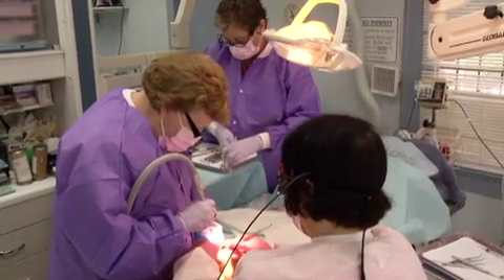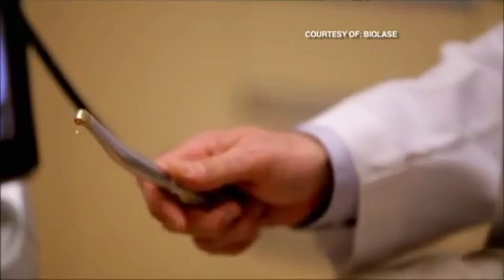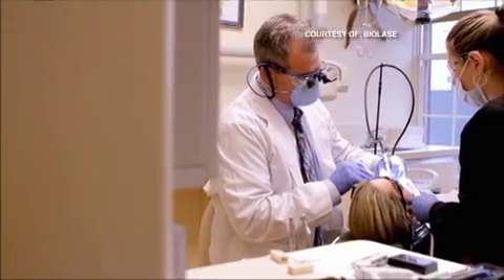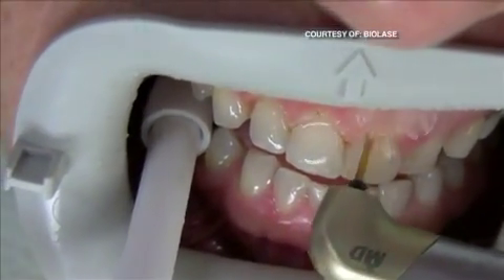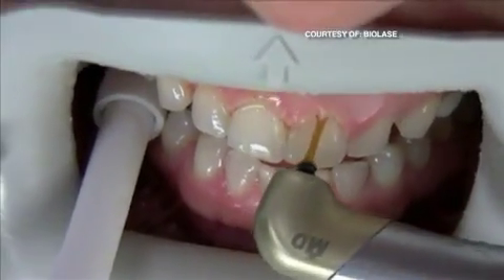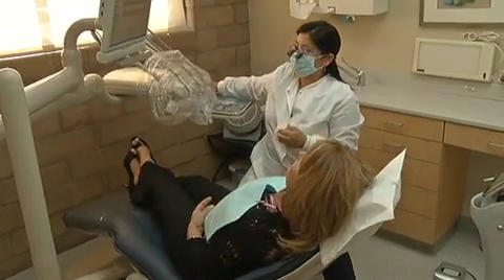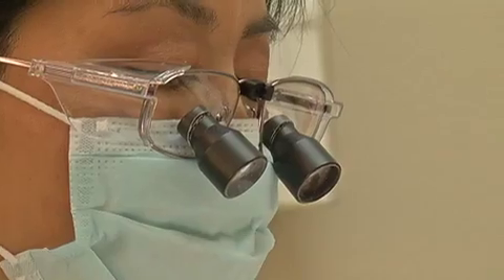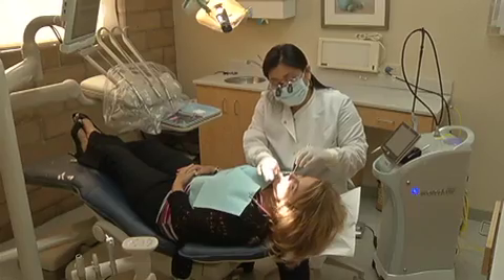As Seen on IBN: Swapping the Drill for Dental Lasers